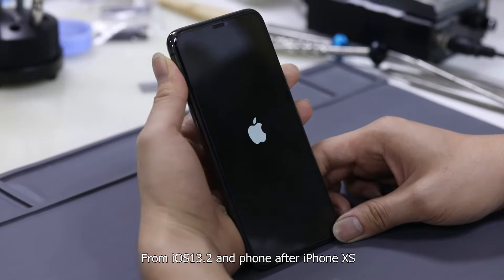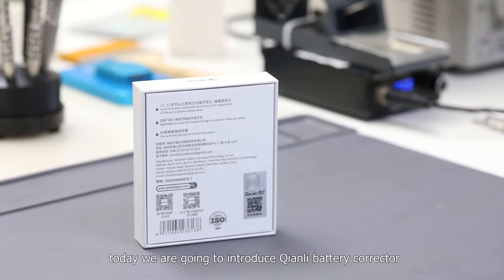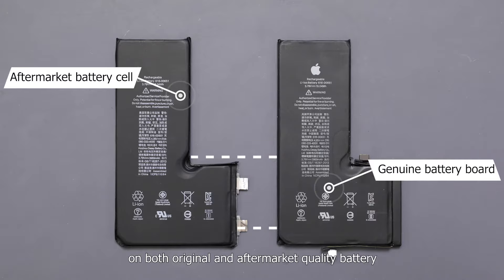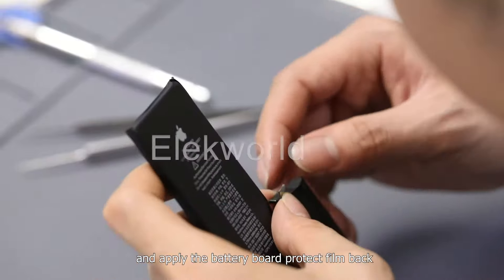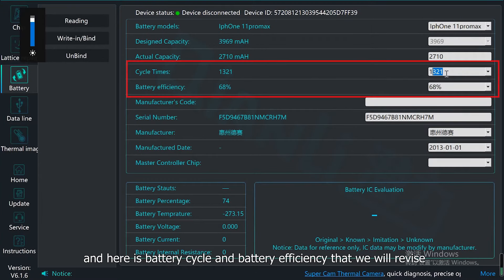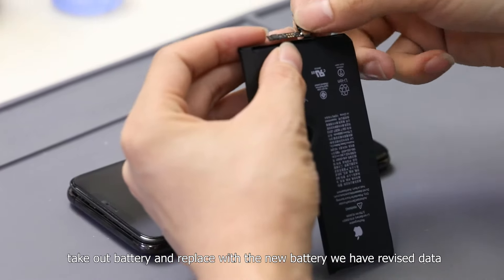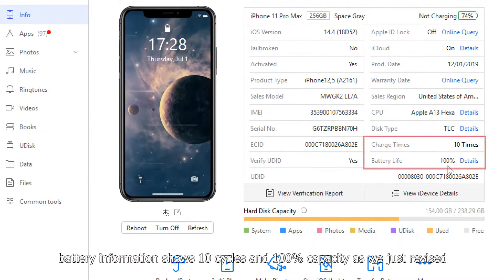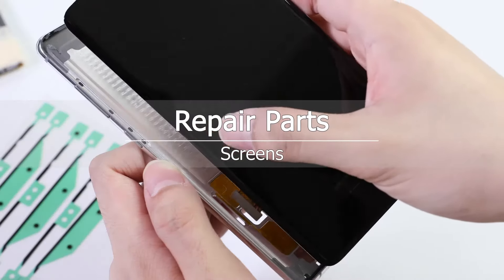iPhone 11 series " Important Battery Message" Fixed By "Qianli" Copy Power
From iOS13.2 and phone after iPhone XS, iPhone will pop out “Important battery message” if we replace a new battery on them. It appears not only on locking page, homepage, setting page, but also won’t show battery health data, such as maximum capacity, Peak performance Capability.
Elekworld always pay attention on this issue , today we are going to introduce Qianli battery corrector, which could revise battery efficiency and cycle with simple operation.

Tools we need:
iPhone 11 pro max                iPhone 11 Pro Max
OEM电池电芯                       OEM Battery Cell
3GOA便携式电焊机              Portable Spot Welder
潜力COPY POEER电池数据矫正仪  COPY POEER Battery Data Corrector

潜力电池内联座外挂小板          Battery Extension Flex
(11/11 Pro/11 Pro Max)